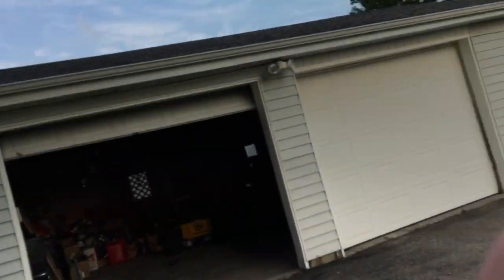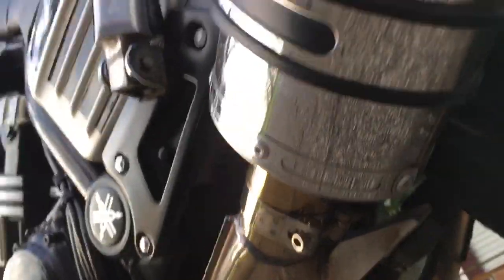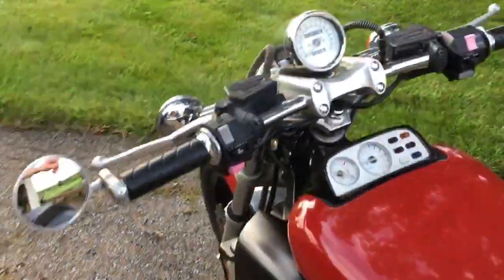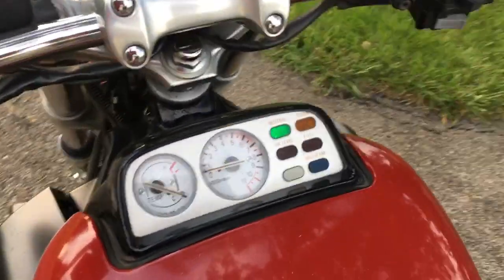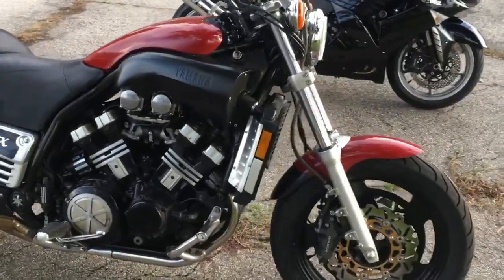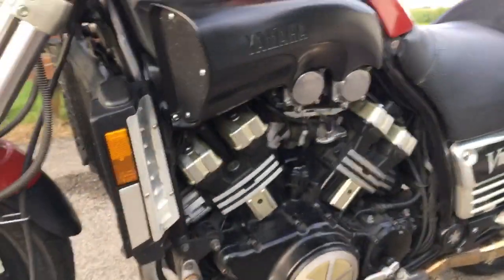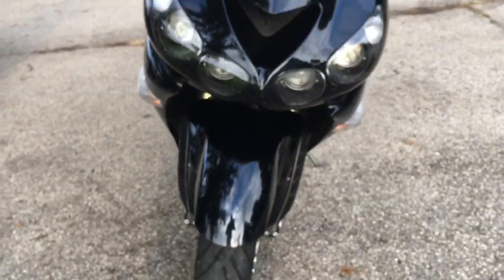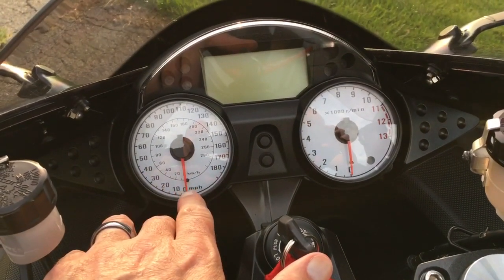Very basic differences between inline 4 vs V4 motorcycles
A video for my one of my best friend’s little boy ♥️